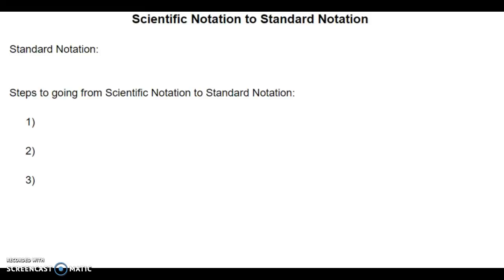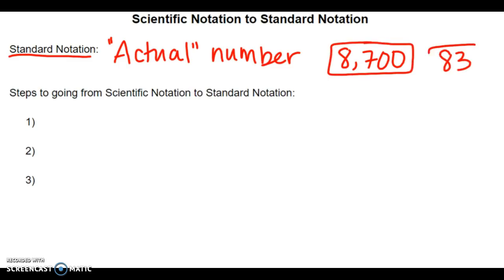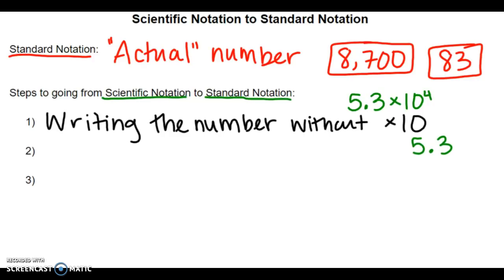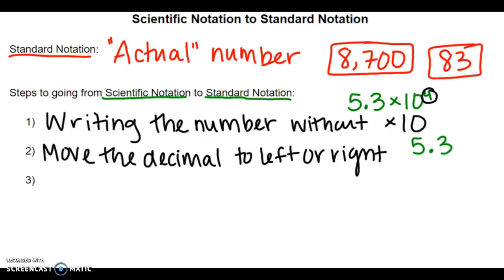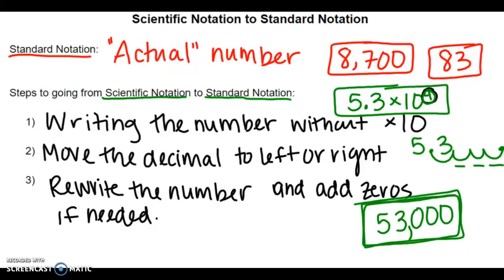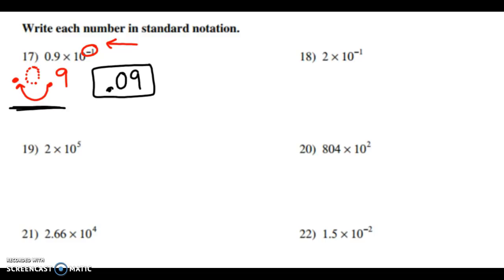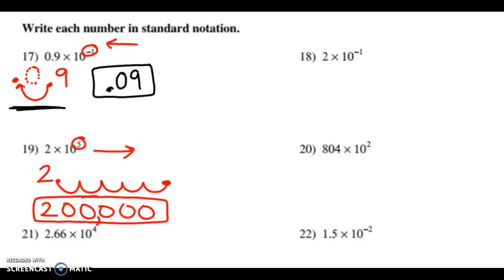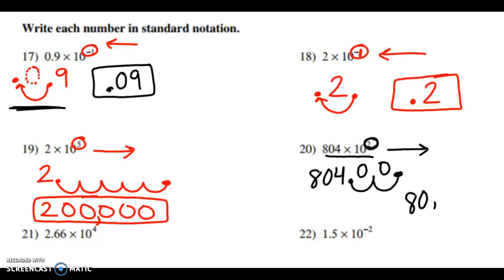Scientific Notation to Standard Notation 2